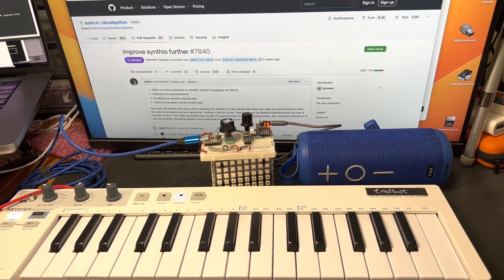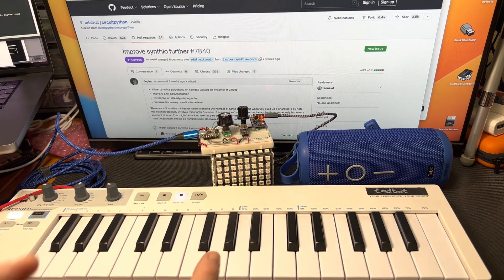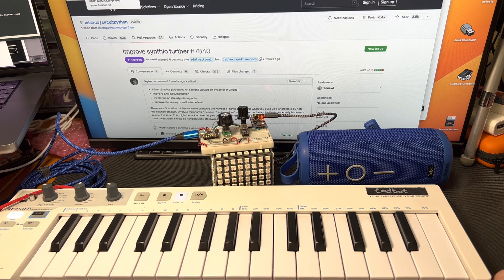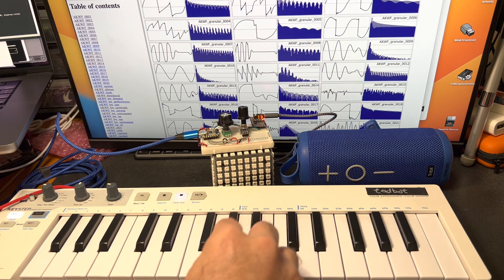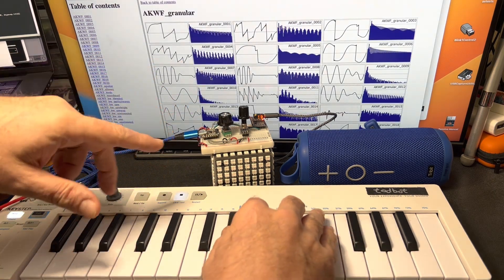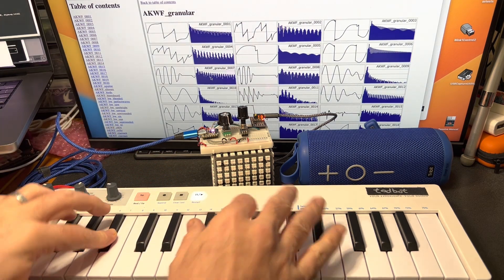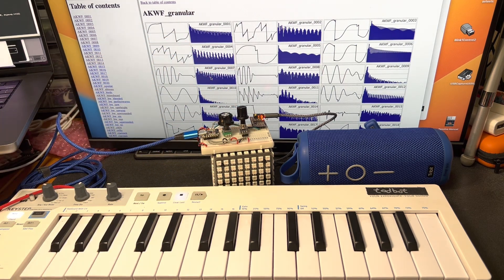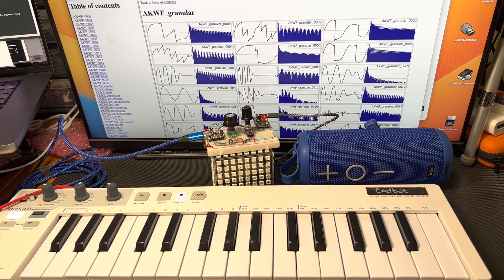Wavetable synth w/ "synthio" in CircuitPython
Uses new draft "synthio" in adafruit github.